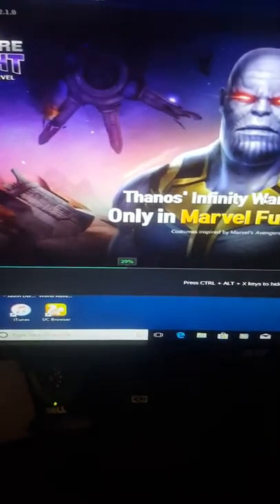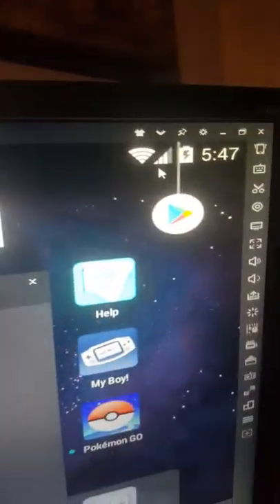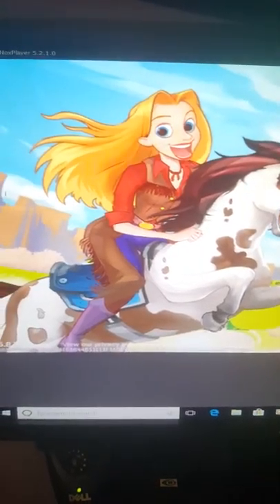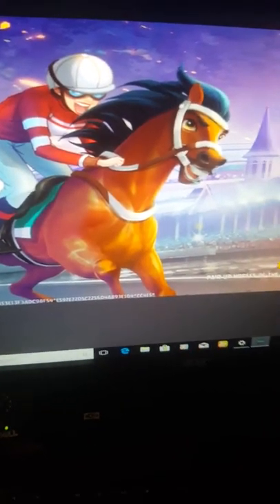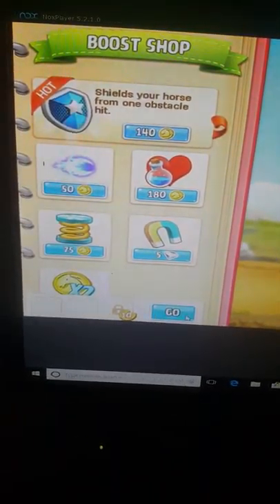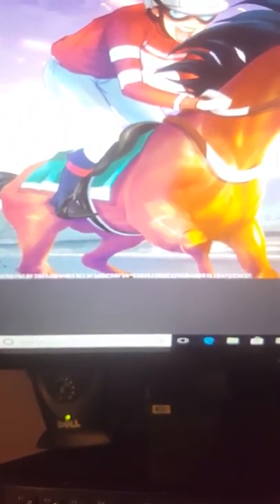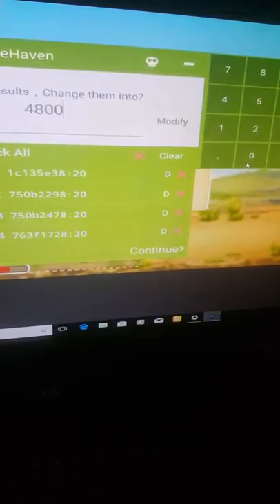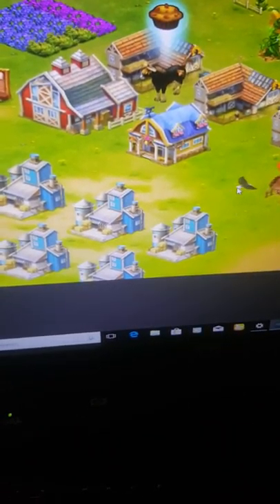New updated video Horse Haven Hack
If you can't get your phone rooted then install emulator nox it has a root button. This hack only works with rooted devices and it only mods coins no diamonds which sucks. I will show you in this video how to get a rooted emulator for Nox it's simple and easy. And then install aptoide and search SB GAME HACKER that's what you'll need for the hack. It's completely safe. This is a real video not like those fake ass videos. If you can't do it